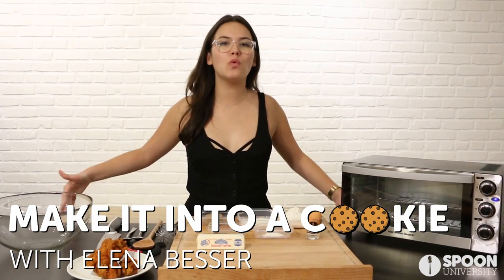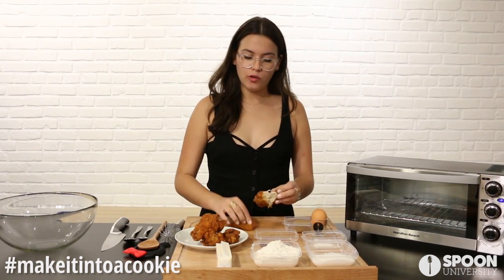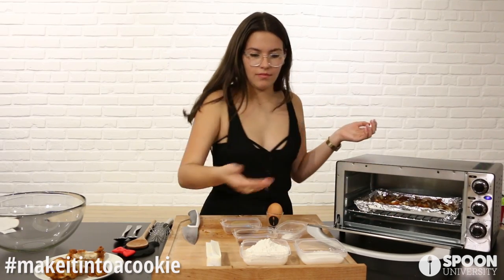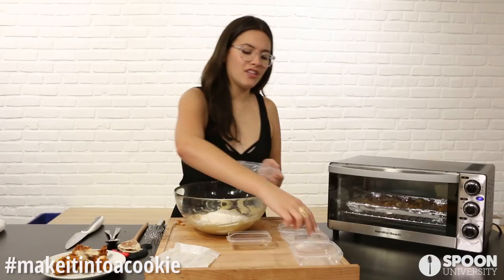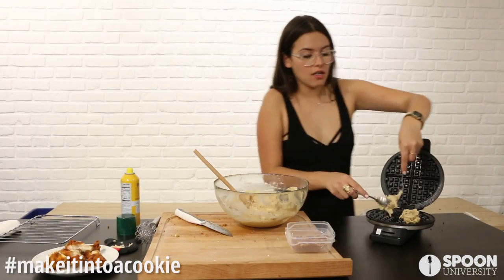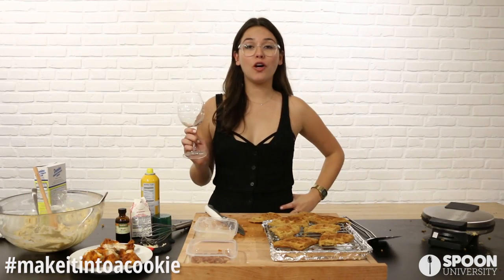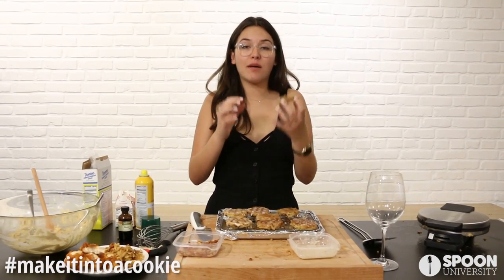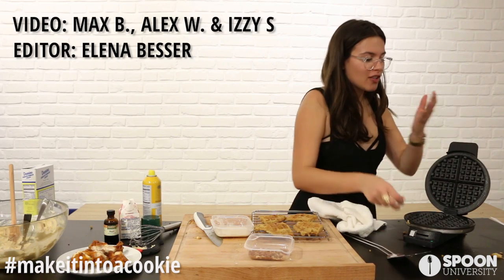Chicken & Waffles - Make it Into a Cookie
Things are getting crazy as we turn the famous duo that is chicken & waffles into a cookie.